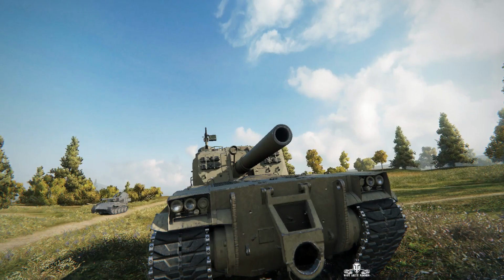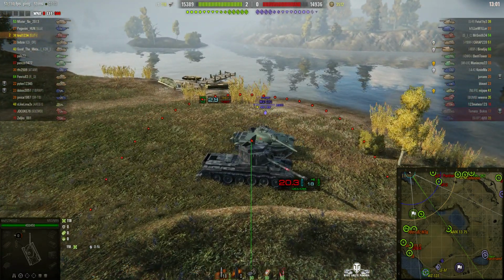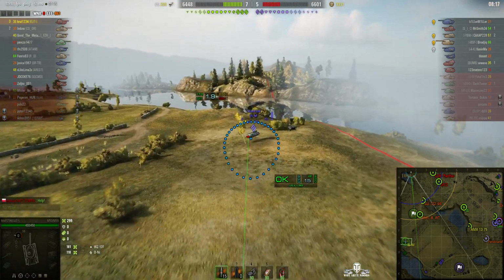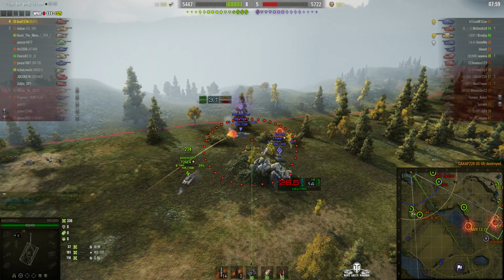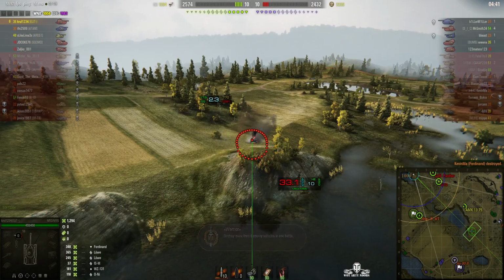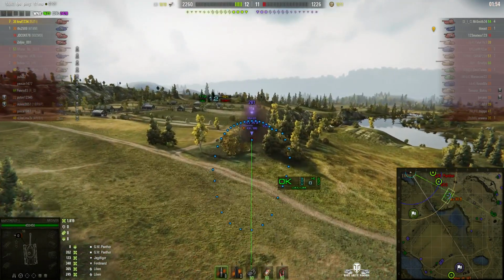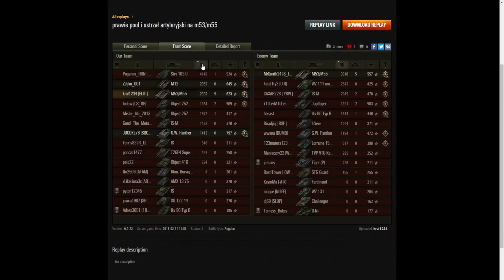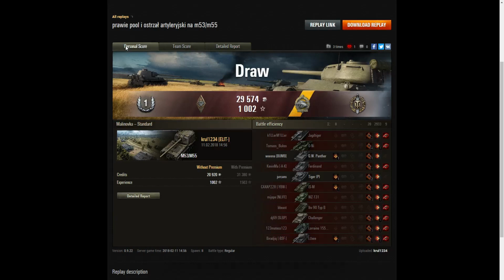M53/M55 - Radley Walters' Medal and Top Gun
This replay is from 11 February 2018 on Malinovka. The player, krul1234 in the M53/M55 was awarded a Radley Walters' Medal and Top Gun.